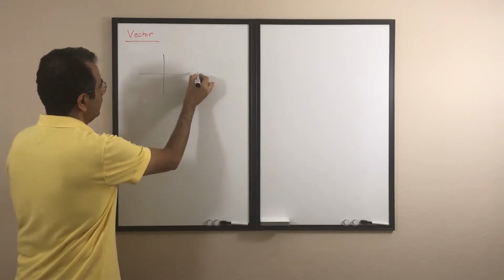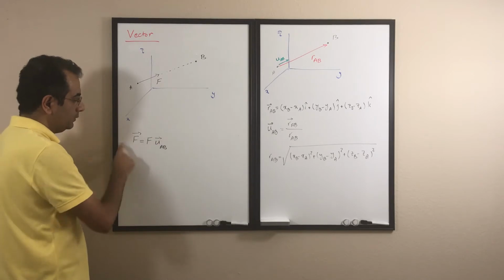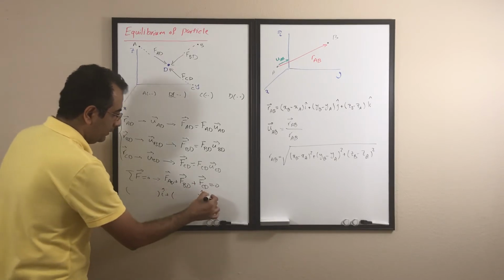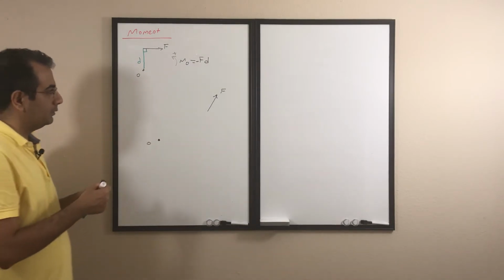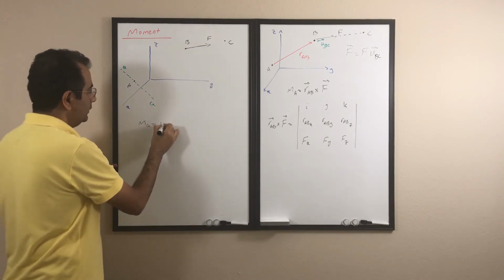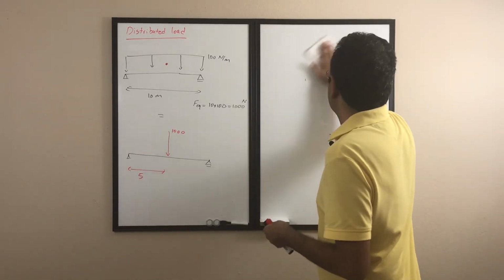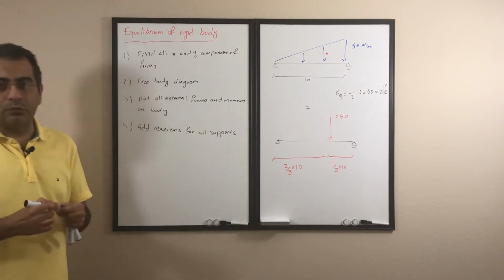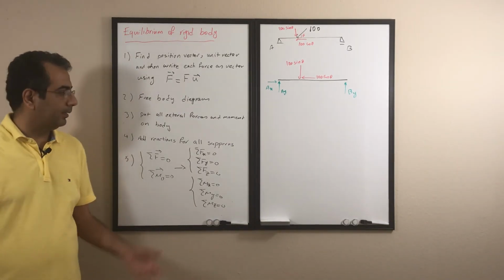25: Review: Vector, Force, Moment, and Equilibrium (Engineering Statics)